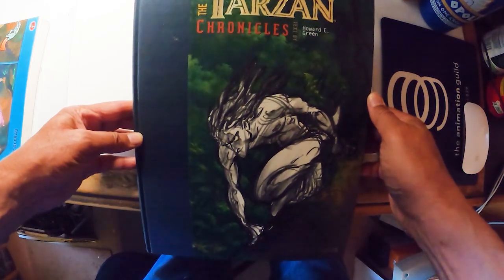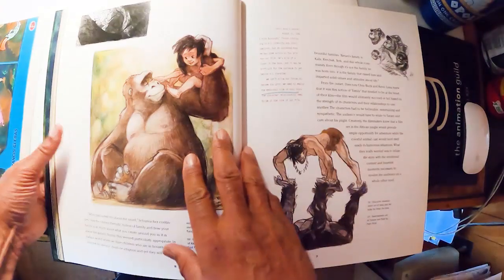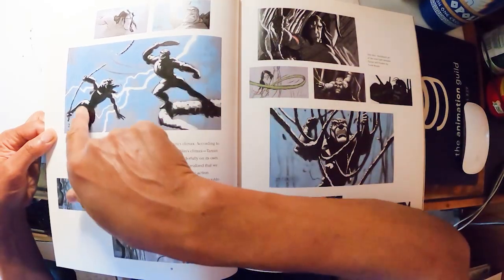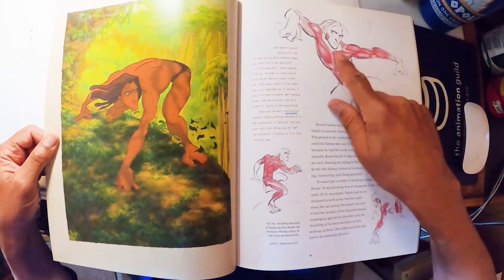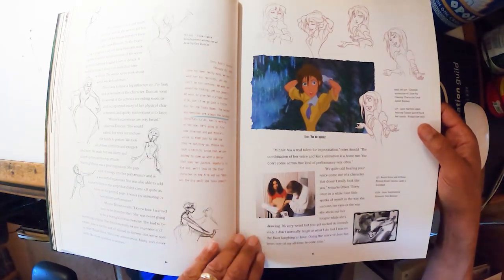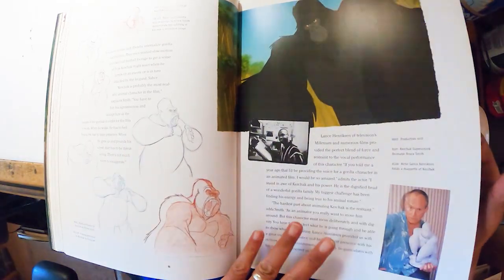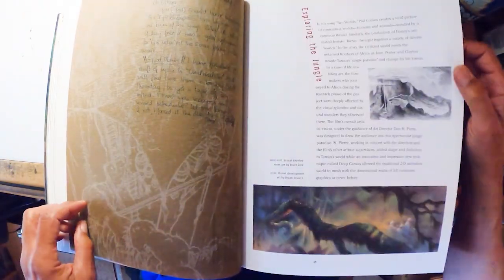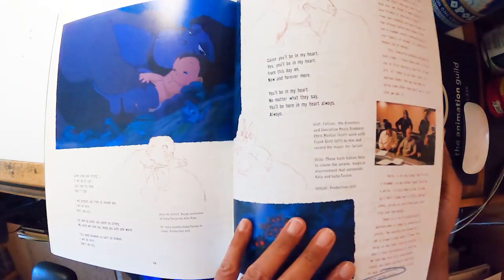BOOK REVIEW DISNEY'S THE TARZAN CHRONICLES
IN THIS EPISODE: Here’s a book I picked up some time ago, it’s basically the making of Disney’s Tarzan movie from 1999. Lot’s of great artwork in here. You can learn a lot from these Art Of books when you are working on your own films. Lots of interviews with the crew members who made these films. This one has so much artwork that it’s better if I let the book speak for itself.

And this one has parts of shows I worked on in various capacities, as well my Martini Man short films: